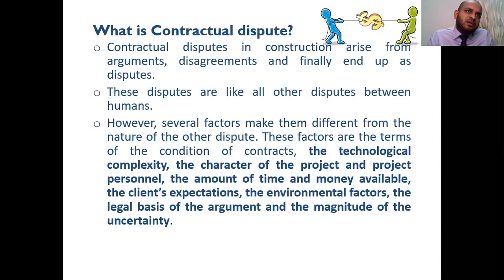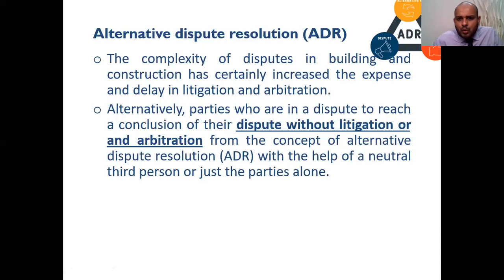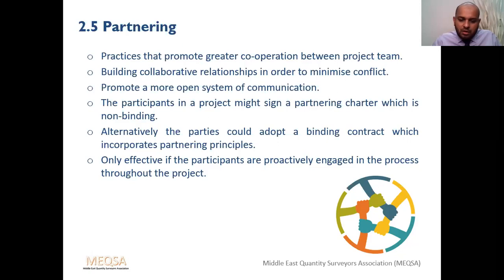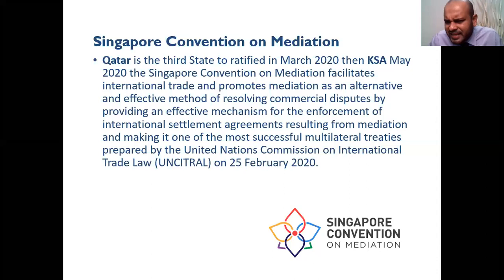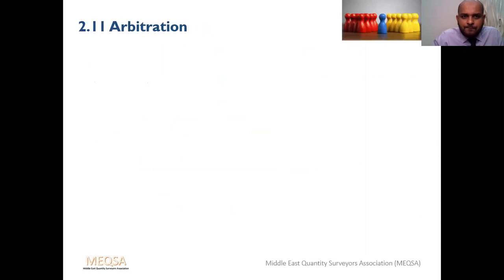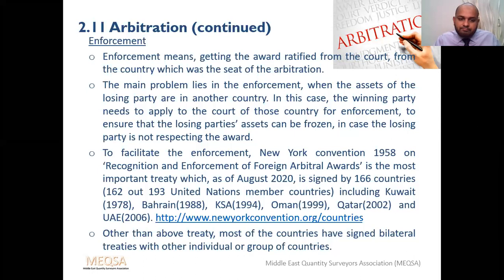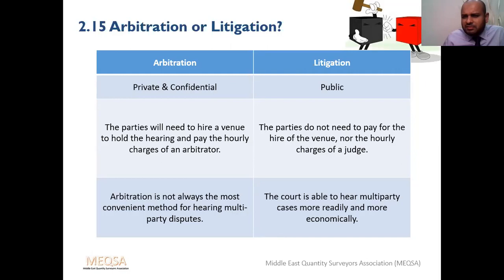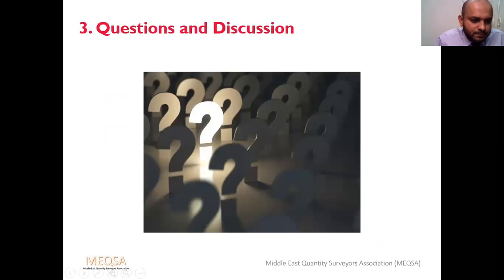MEQSA Webinar 18 - Conflict Avoidance, Management and Dispute Resolution Procedures